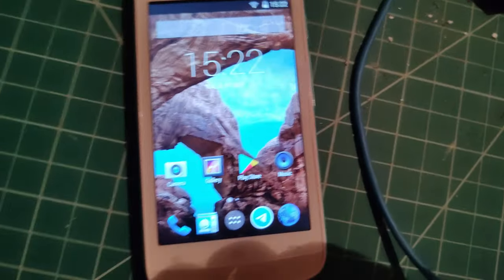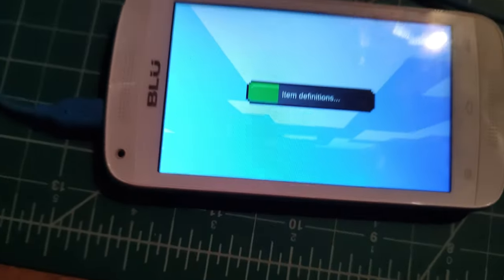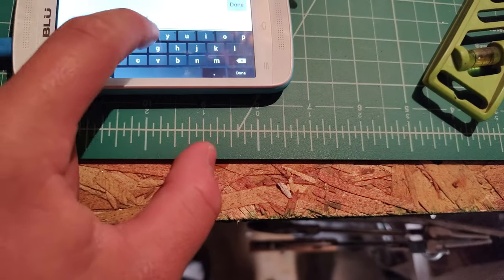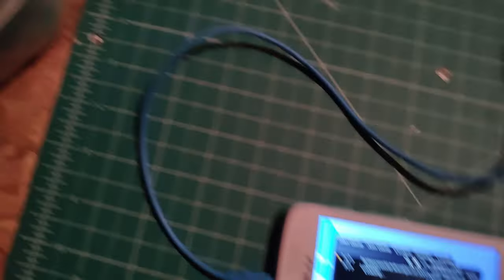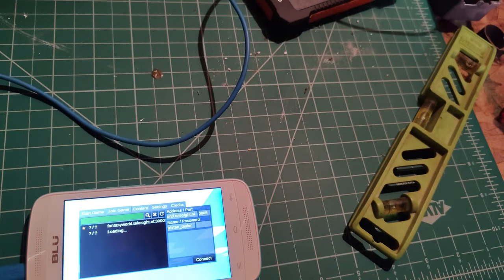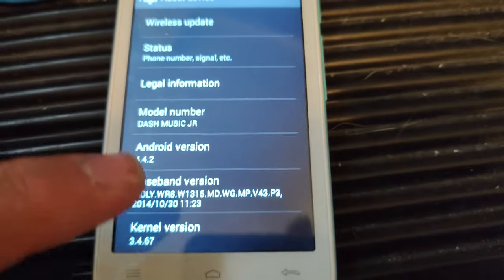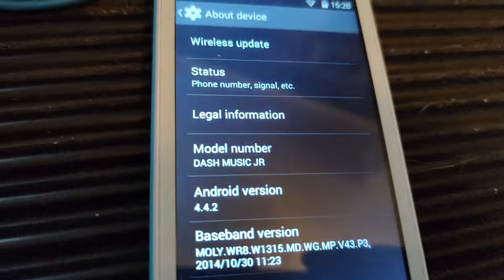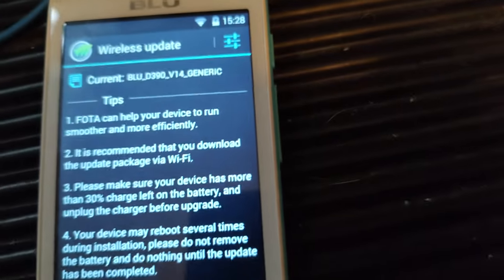Will Minetest 5.4.2 Run On Android 4.4.2?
No it doesn't :(